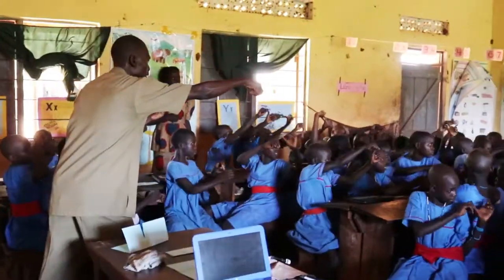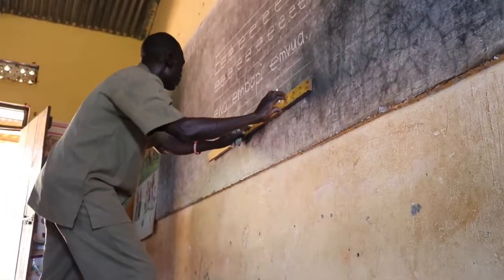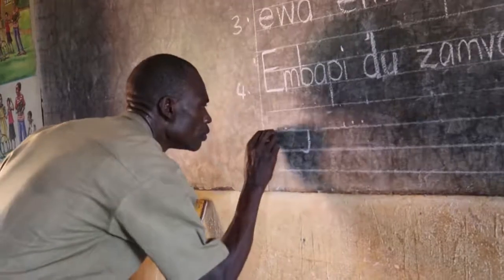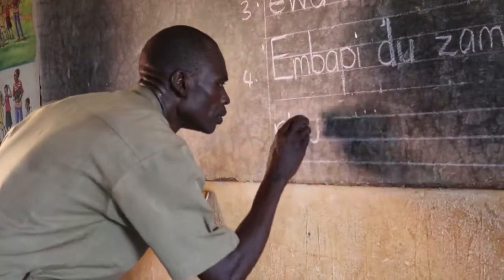teacher draft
Enhanced learning through ICT -Teachers angle